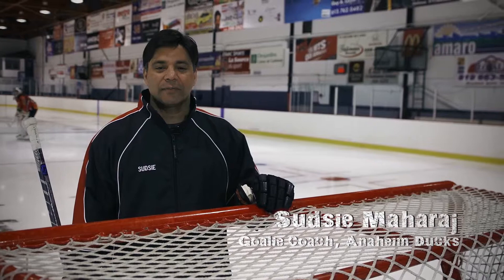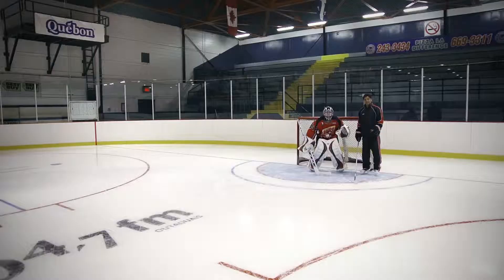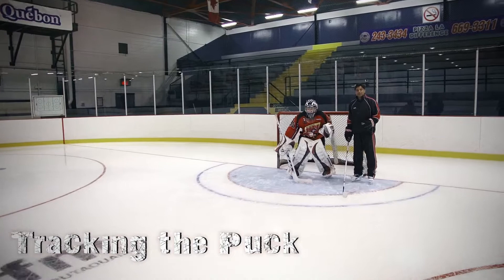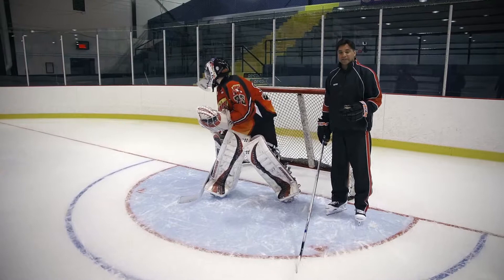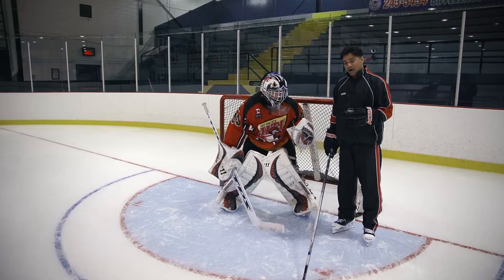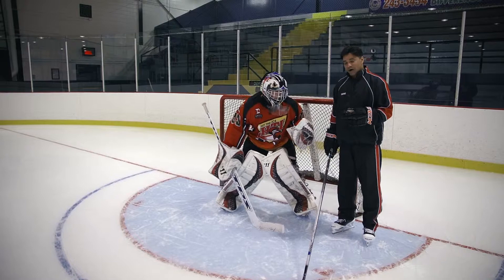Skill 23 - Tracking the puck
For more hockey skills visit the Virtual Hockey Coach website section.